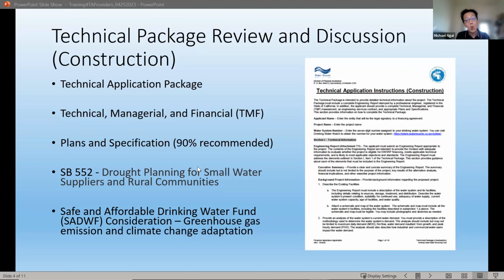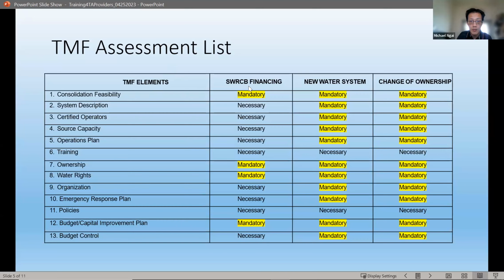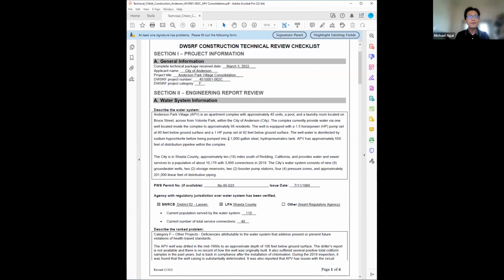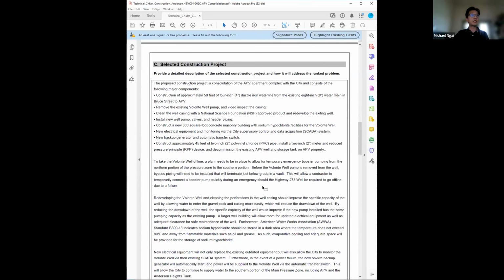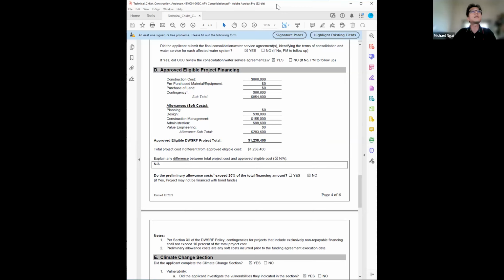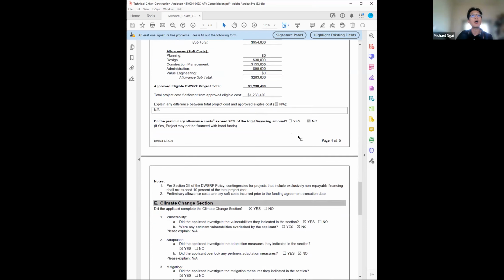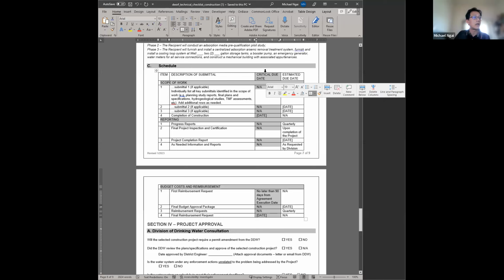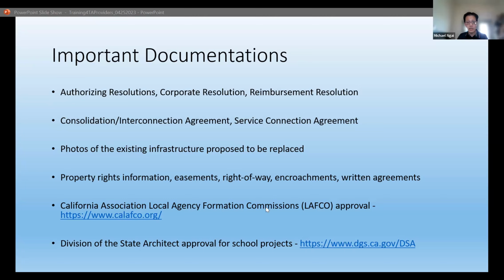Drinking Water State Revolving Fund Construction Application – Walk Through, April 25, 2023